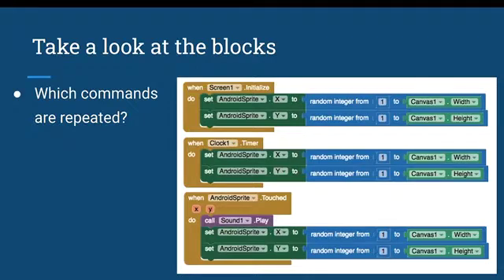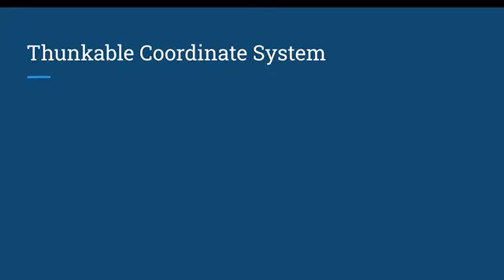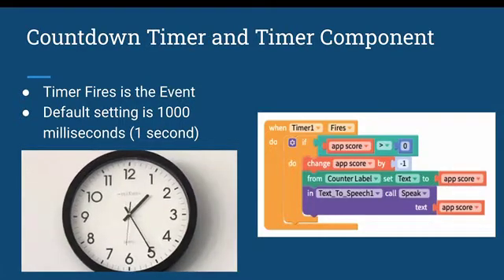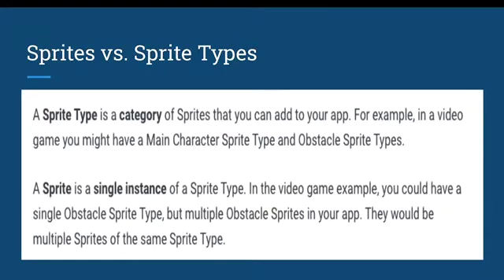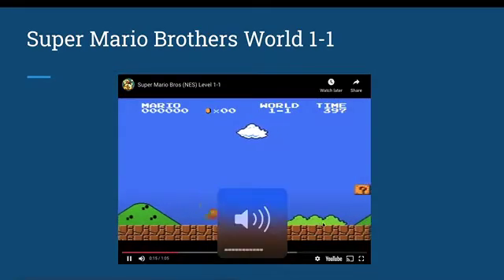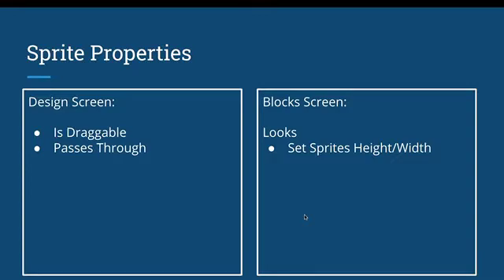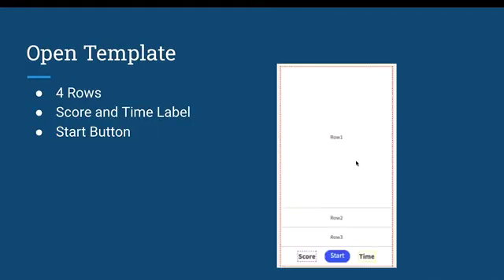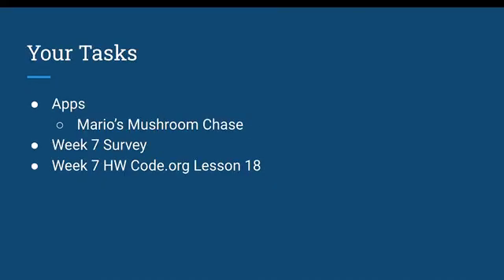CS 107 Week 7 Overview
USFCA CS 107 Week 7 Overview